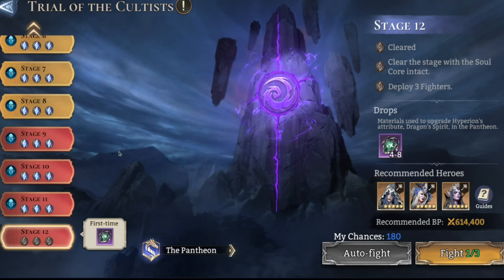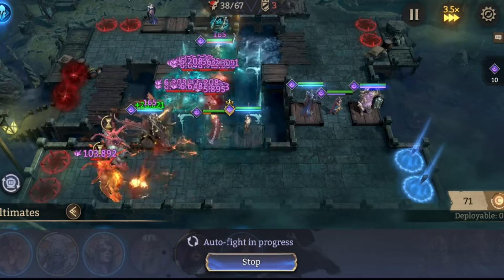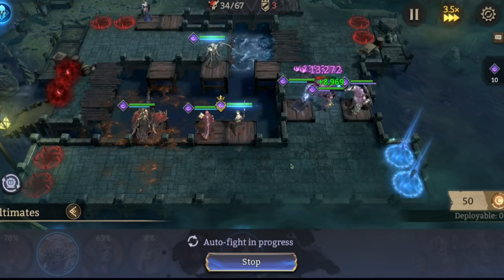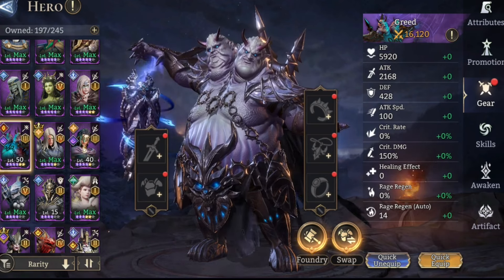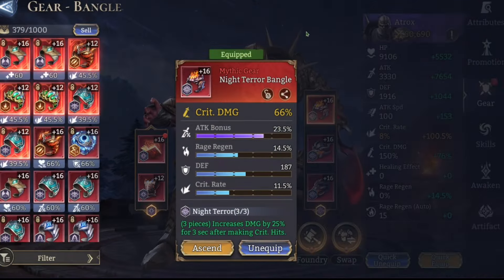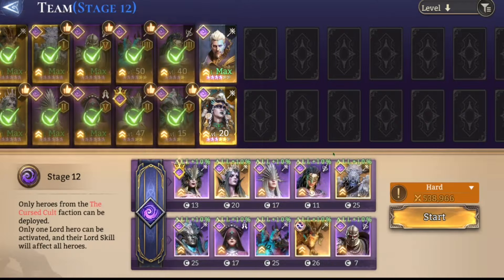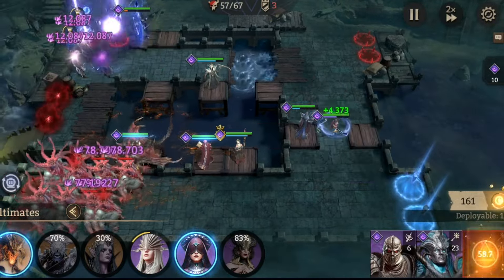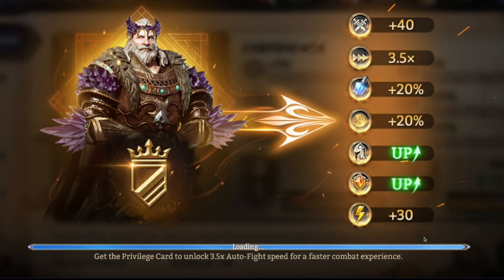AJAX makes The Culitsts too Easy! Faction 10-12.